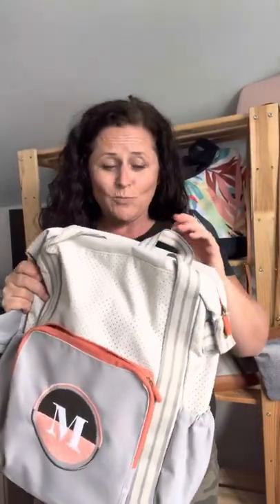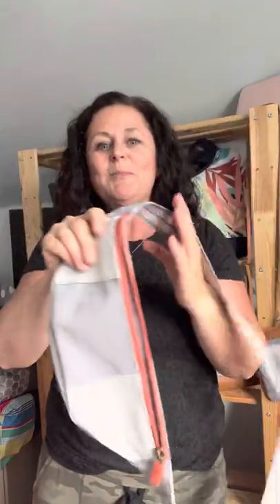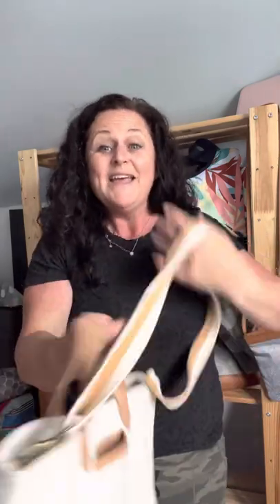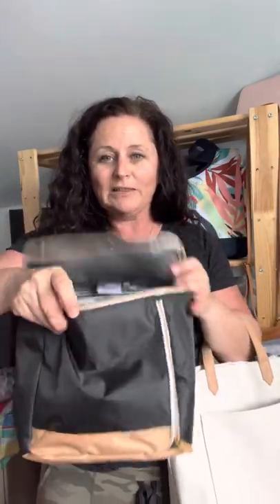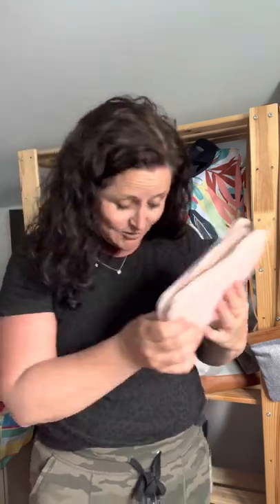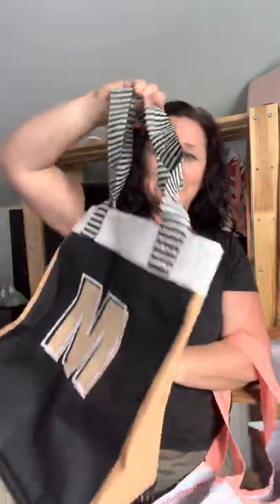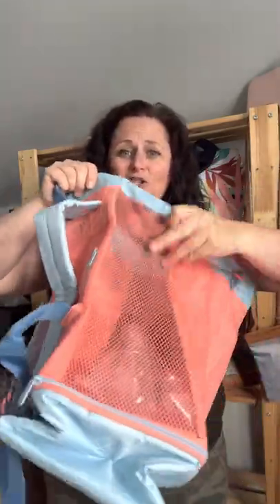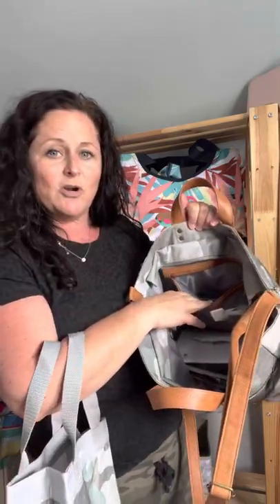Check out what’s coming May 20-31!